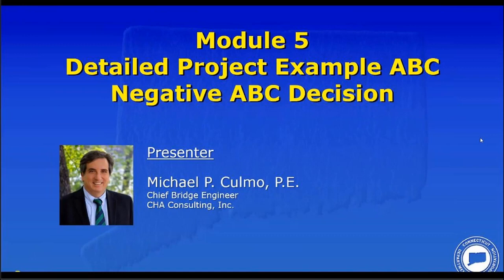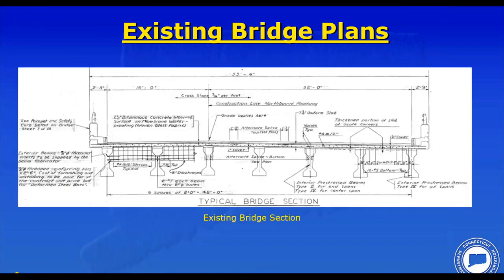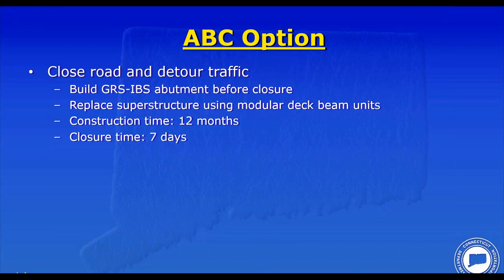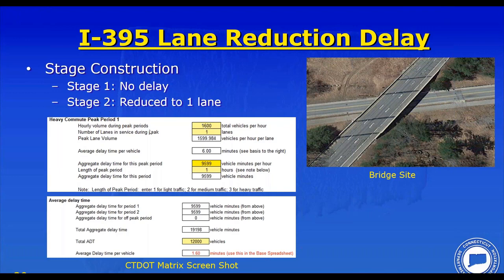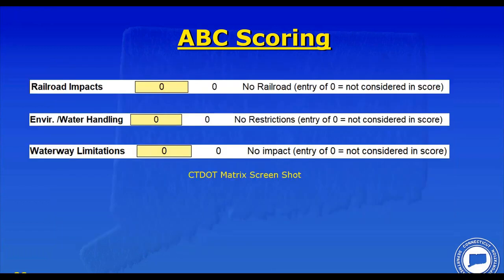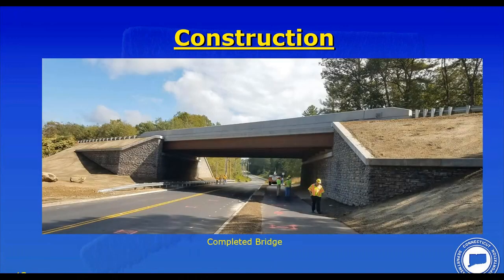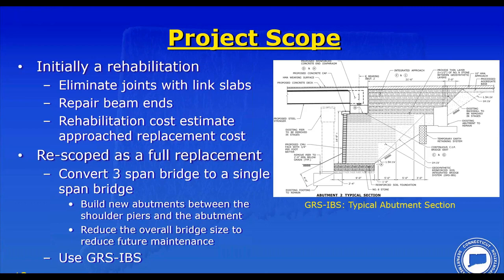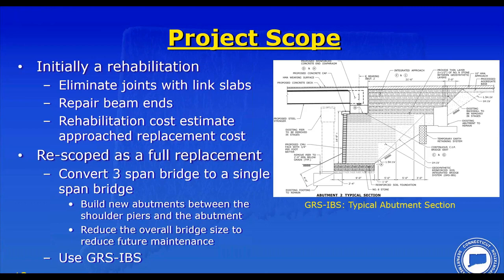Module 5 - Development and Implementation of the Connecticut DOT ABC Program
Module 5: Detailed Project Example 2 – ABC Decision Process, with Negative ABC Decision by Michael P. Culmo, P.E., Chief Bridge Engineer, CHA Consulting, Inc.